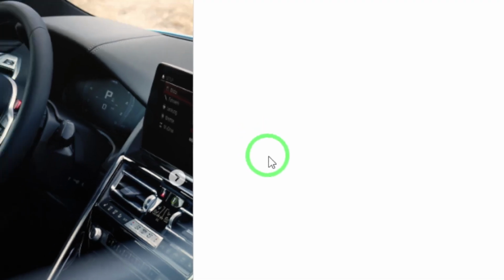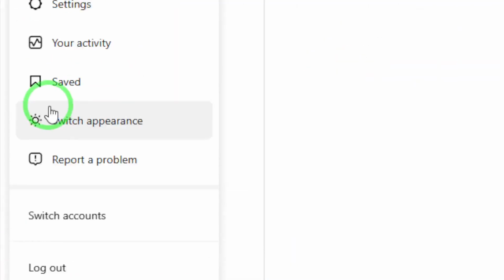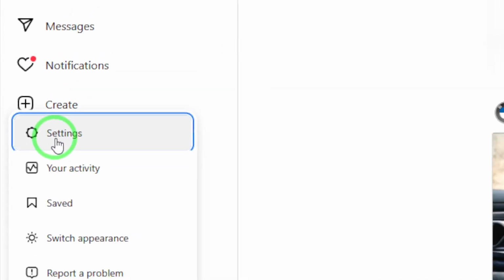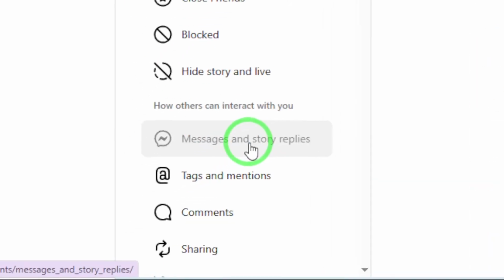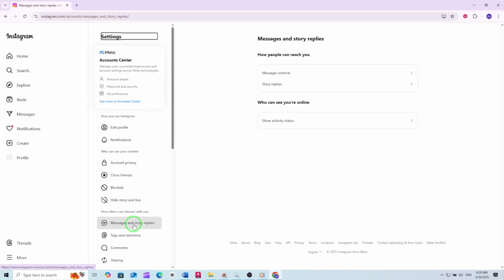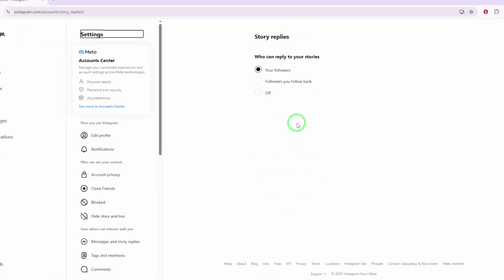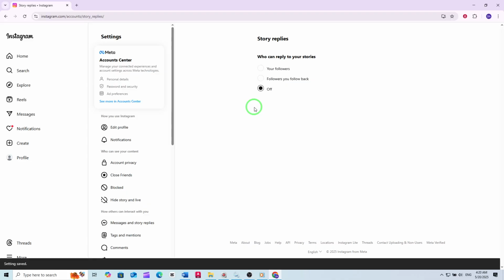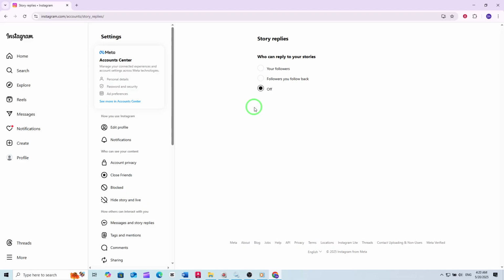How To Disable Replying To Your Stories On Instagram On PC (New Update)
Learn how to disable replying to your Instagram Stories on PC with the latest update. This step-by-step guide will help you turn off replies to your stories directly from your browser, giving you more control over your Instagram interactions and privacy.

Follow these steps to disable story replies on Instagram using your PC:

1. Open Instagram from your browser.

2. From the left side menu, click on the More icon.

3. Enter to Settings.

4. Then Message and story replies.

5. Enter to Story replies, choose Off.

By following these instructions, you can easily stop others from replying to your Instagram Stories on PC and enjoy a quieter experience on the platform[6][9].-

Chapters:
00:00 Intro
00:12 Soultion
01:05 Outro